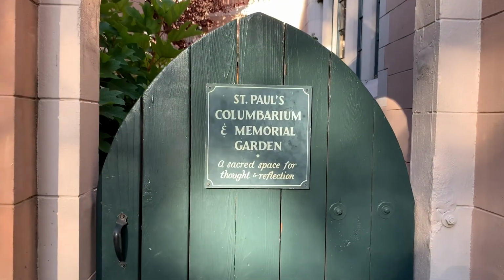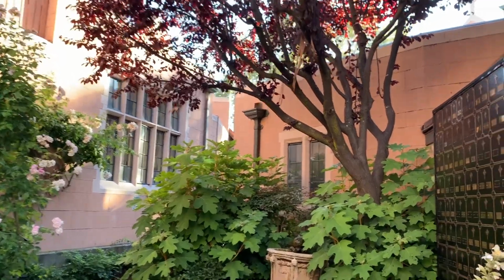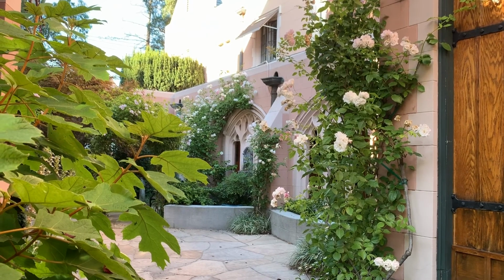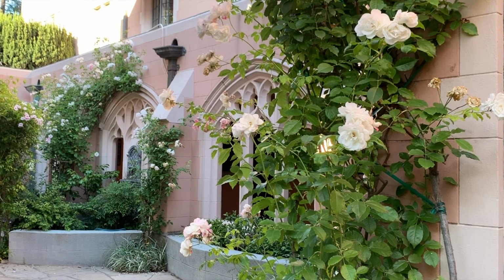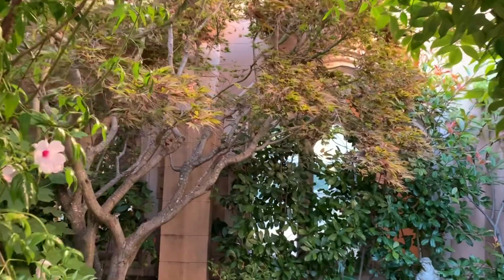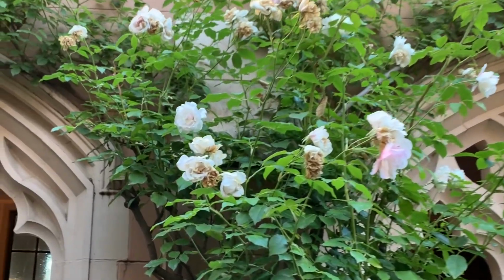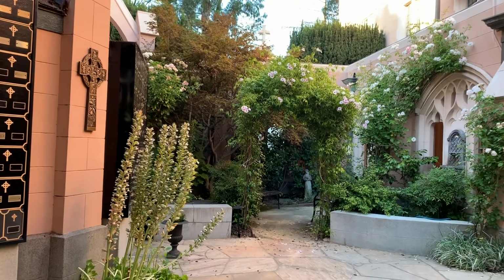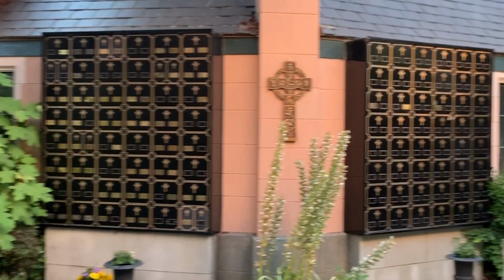HIDDEN SECRET GARDEN TOUR in BAY AREA CALIFORNIA - English Cottage Garden Ideas, Hydrangea, Rose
Hi everyone,

I came across a HIDDEN SECRET GARDEN as I was taking a NEIGHBORHOOD WALK in the BAY AREA, CALIFORNIA. It is tucked away in a SMALL COURTYARD with CLASSIC ELEGANT PLANTS that work great together. I was so surprised to find this HIDDEN GEM in our LOCAL AREA. JAPANESE MAPLES, OAKLEAF HYDRANGEAS, CLIMBING ICEBERG ROSES and FLOWERING VINES make this garden SO CHARMING. There are some WONDERFUL ENGLISH COTTAGE GARDEN IDEAS that are CLASSIC & TIMELESS.

It is OPEN TO THE PUBLIC FOR FREE – Check it out if you can. MORE DETAILS and LOCATION in the video.

Please enjoy, and let me know if you know of any hidden places like this. I would love to check them out~

I would love to do more informal garden tours like this~

XOXO
Susan

THINGS MENTIONED OR RELATED:
→ HOW TO GROW HYDRANGEAS IN CALIFORNIA - Pruning & Care, Selecting Varieties, Plant Combinations
→ Anemone x hybrida 'Honorine Joubert' (Japanese Anemone) - EASY BEGINNER PLANT / LATE SEASON FLOWERS
→ WALK WITH ME and tour Elizabeth F. Gamble Garden in PALO ALTO, CALIFORNIA (May 22, 2020)
→ THE NEW POLLINATOR GARDEN at GAMBLE GARDEN in PALO ALTO, CALIFORNIA with MOSTLY CALIFORNIA NATIVES
→ Bypass Pruners
→ Needle Nose Garden Snips
→ Velcro Garden Tape
→ The Layered Garden: Design Lessons for Year-Round Beauty from Brandywine Cottage by David L. Culp
→ Gardening with Foliage First: 127 Dazzling Combinations that Pair the Beauty of Leaves with Flowers, Bark, Berries, and More by Karen Chapman

MAILING ADDRESS:
Flowerchild Gardens